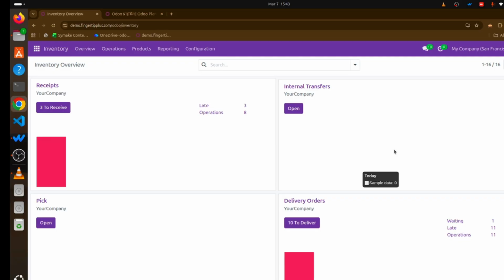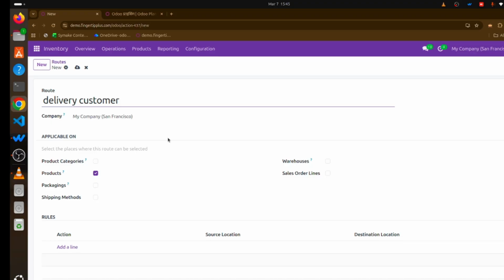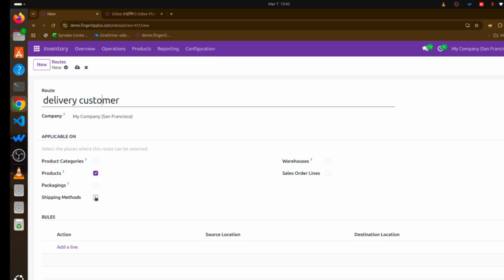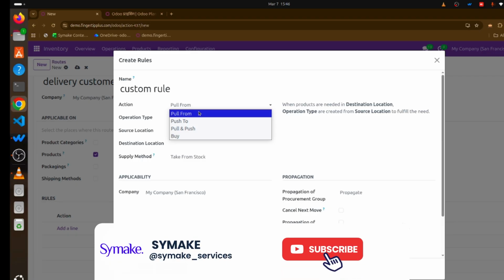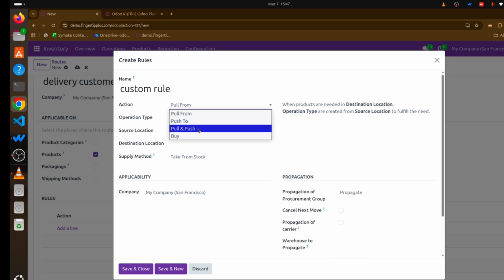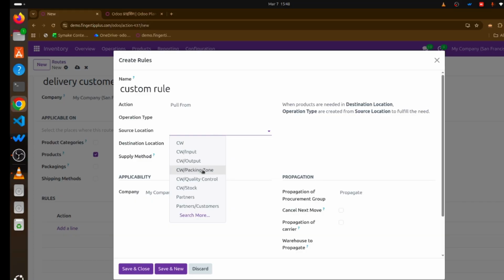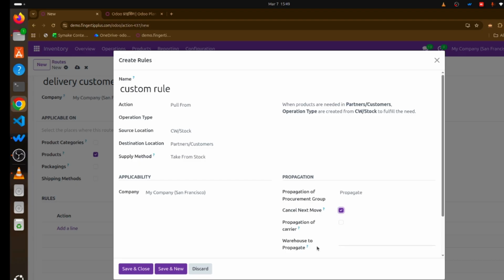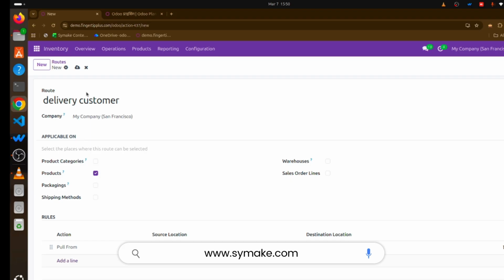Routes & Push/pull rules Explained in Odoo 18 | Odoo 18 Inventory Tutorials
In this video, we cover a complete step-by-step guide inside the Odoo 18 Inventory module to help you understand and implement real-world warehouse and stock management workflows effectively.

This tutorial is part of our structured training series on Odoo Inventory, where we break down complex concepts into simple, practical lessons for beginners, professionals, and business owners.

📌 In this Odoo 18 tutorial, you will learn:
✔ How the Odoo Inventory module works
✔ Step-by-step configuration and warehouse setup
✔ Practical supply chain and stock management use cases
✔ Inventory workflow management (receipts, deliveries, and internal transfers)
✔ Best practices for ERP implementation and scaling your operations

This video is ideal for:
✔ Odoo beginners
✔ ERP functional consultants
✔ Business owners
✔ Warehouse and Supply Chain managers